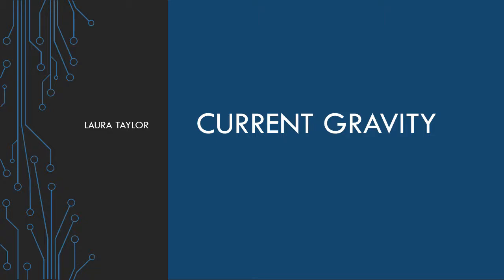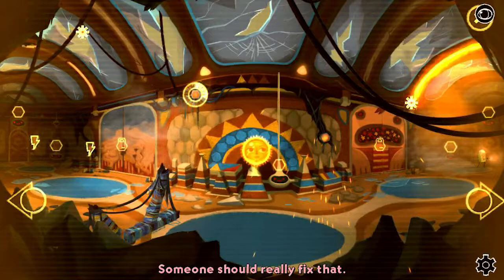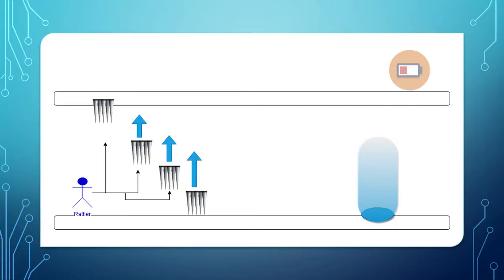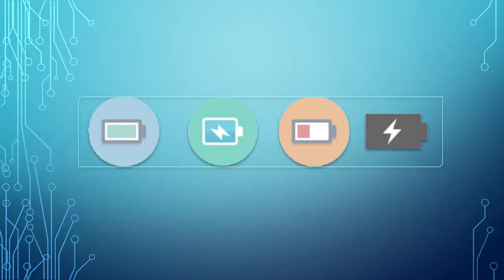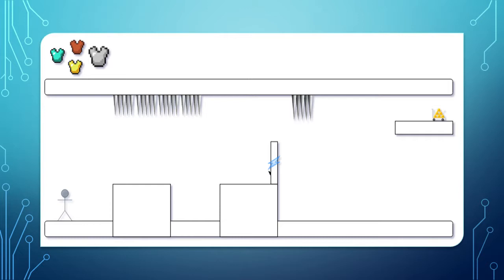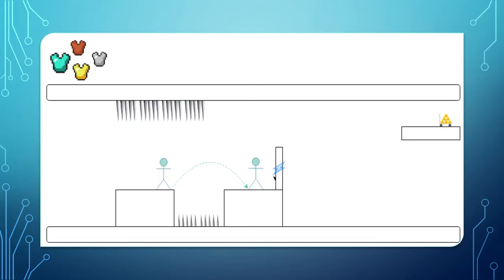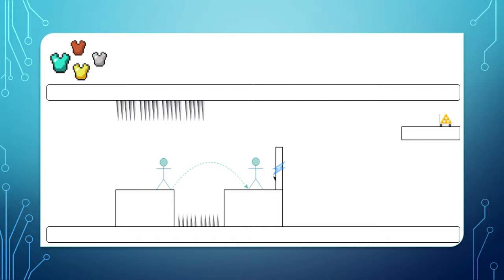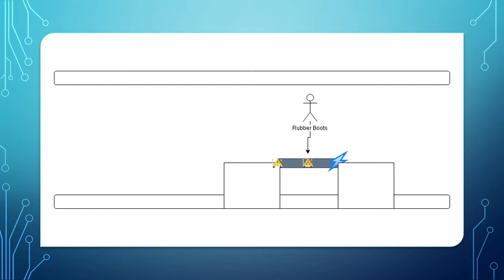Current Gravity - Final Pass